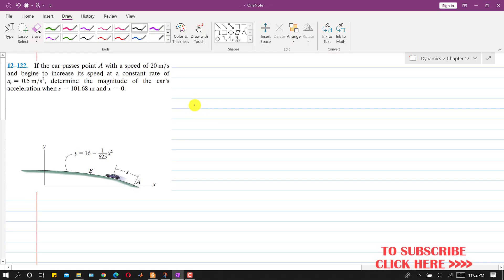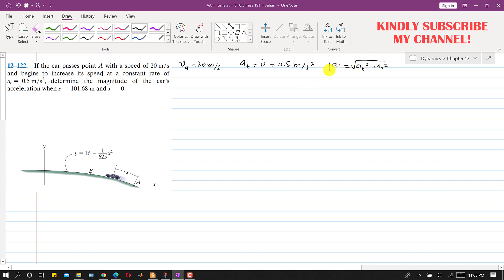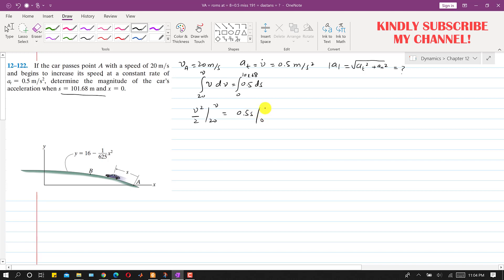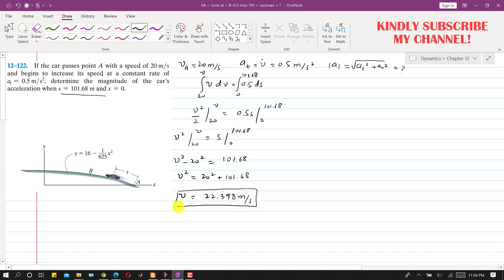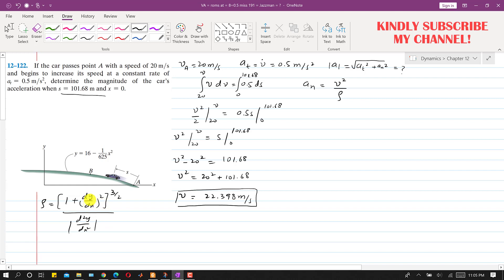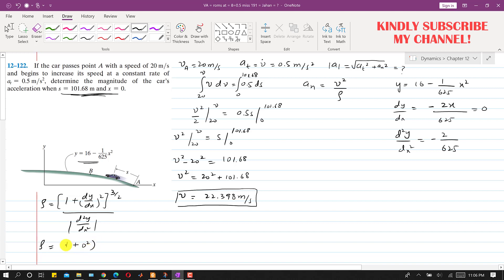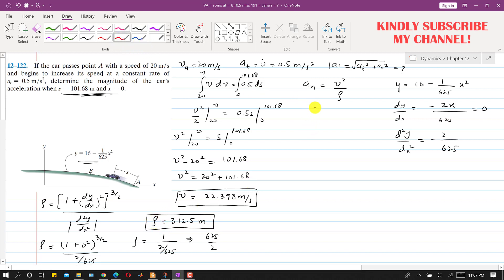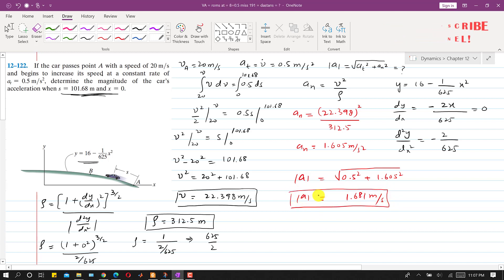12-122 | Curvilinear Motion | Engineering Dynamics Hibbeler 14th Edition | Engineers Academy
12-122 | Curvilinear Motion | Engineering Dynamics Hibbeler 14th Edition | Engineers Academy
12–122. If the car passes point A with a speed of 20 m/s
and begins to increase its speed at a constant rate of
at= 0.5 m/s2, determine the magnitude of the car’s
acceleration when s = 101.68 m and x = 0.